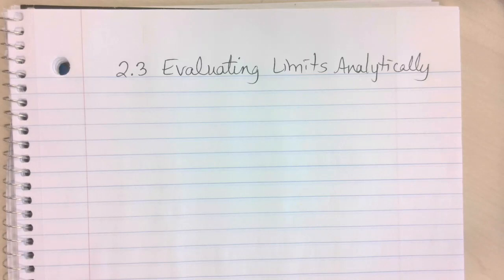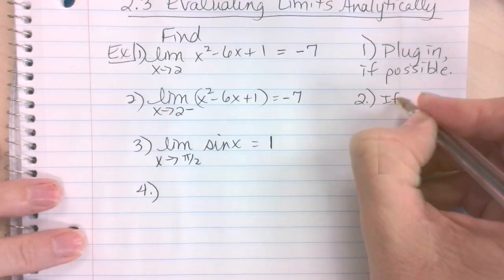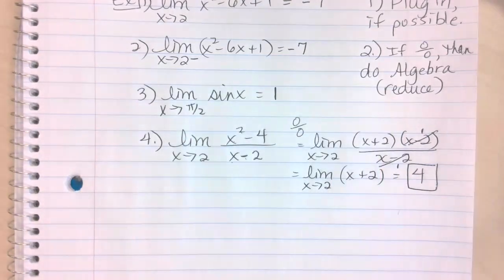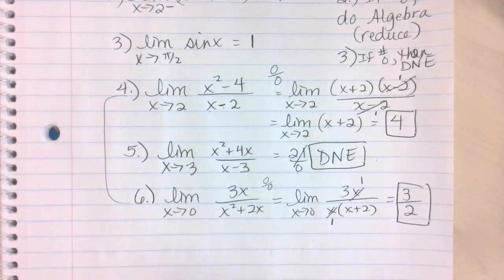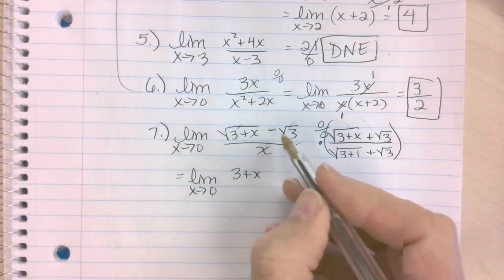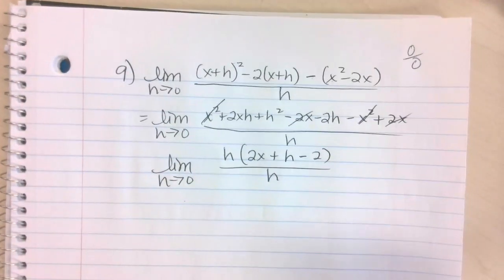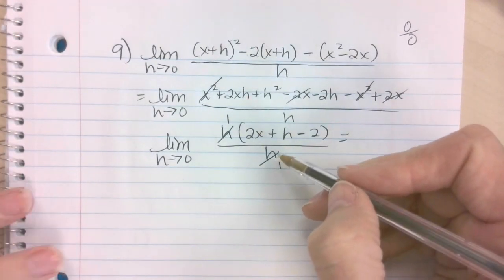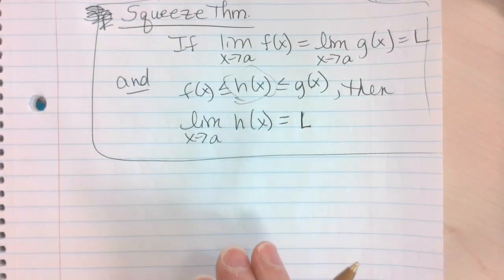Limits Analytically - 2.3 Larson Calculus book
2.3 Finding Limits Analytically